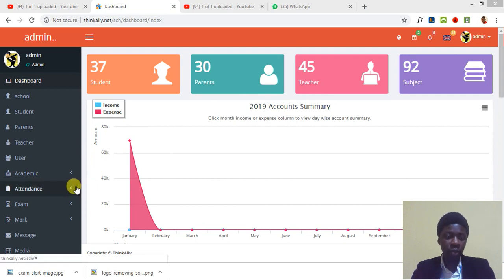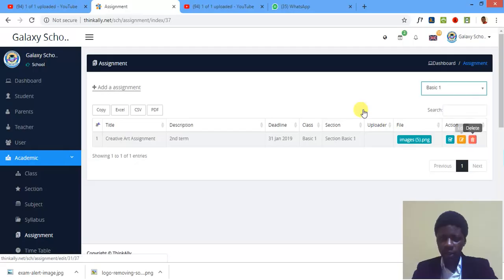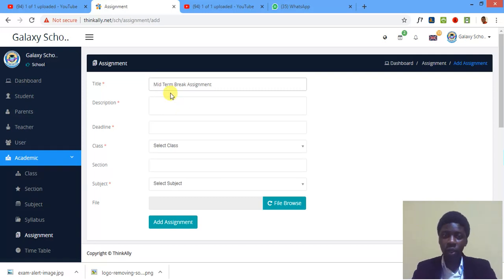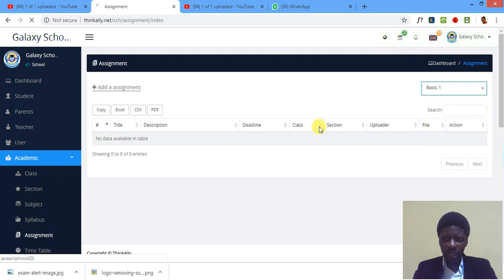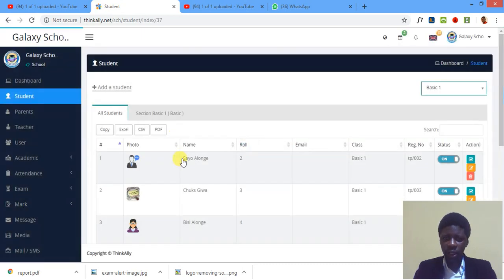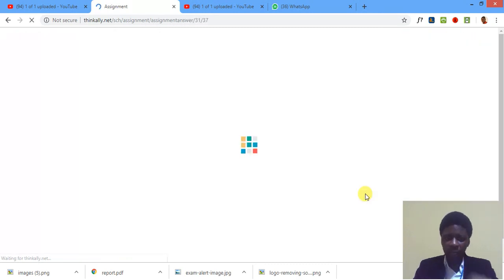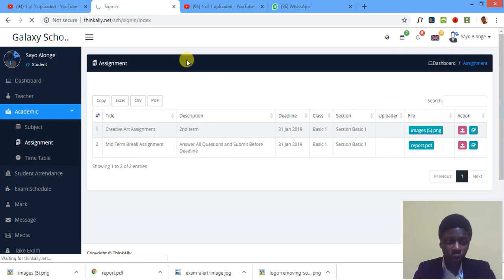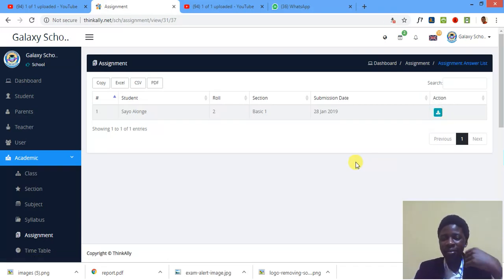THINKALLY Tutorial - 11 - How To Add Assignments